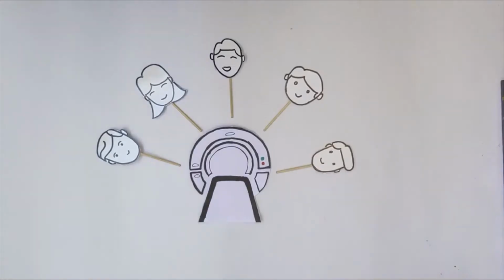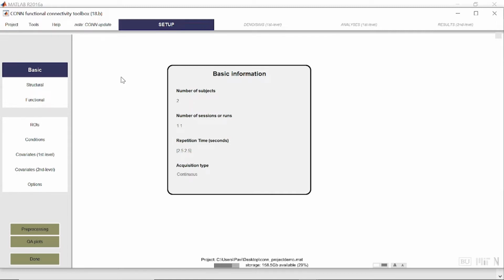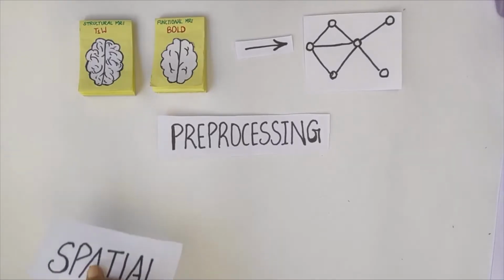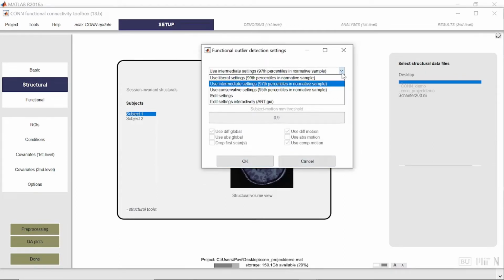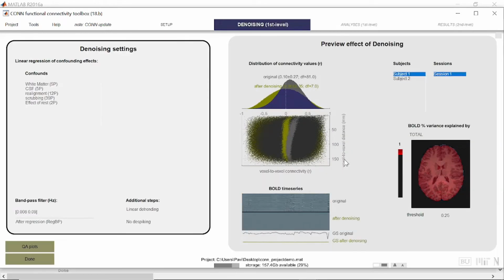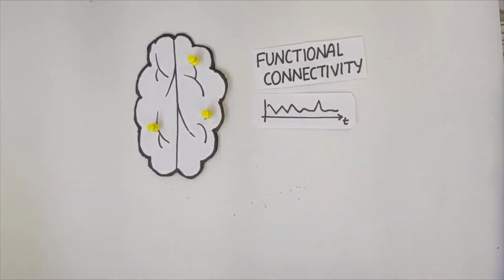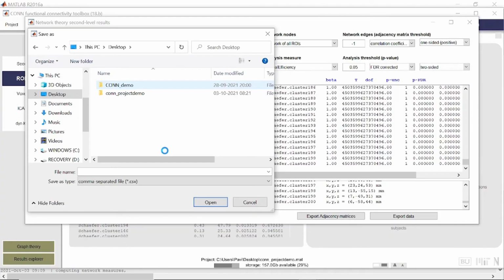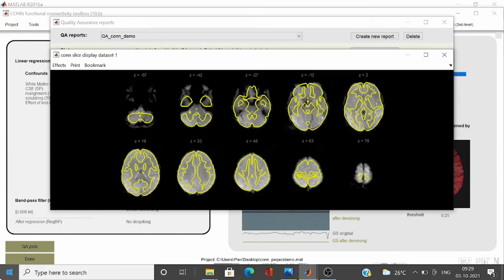Protocol Video: Visual guide to functional MRI preprocessing using CONN toolbox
This Protocol video is associated with the manuscript titled:
“Graph Ricci Curvatures Reveal Atypical Functional Connectivity in Autism Spectrum Disorder”
authored by:
Pavithra Elumalai, Yasharth Yadav, Nitin Williams, Emil Saucan, Jürgen Jost, Areejit Samal

This video was created by:
Pavithra Elumalai
(The Institute of Mathematical Sciences (IMSc), Chennai, India)

This research was supported by a Max Planck Partner Group grant awarded to Areejit Samal.
More information on research carried out by the group of Areejit Samal is available